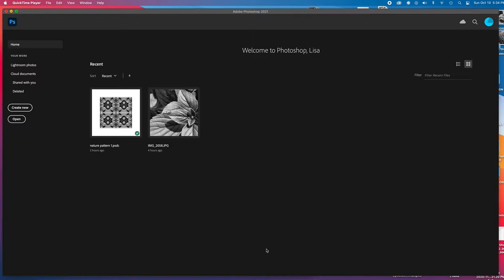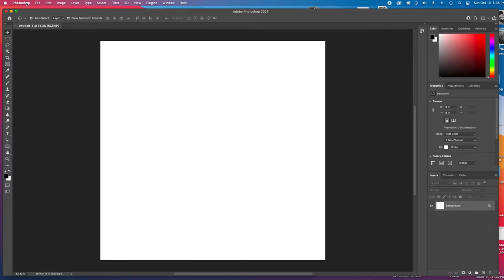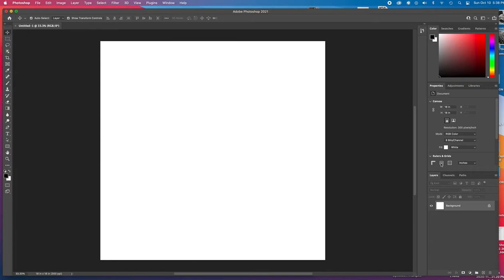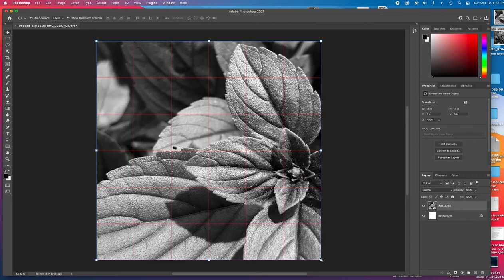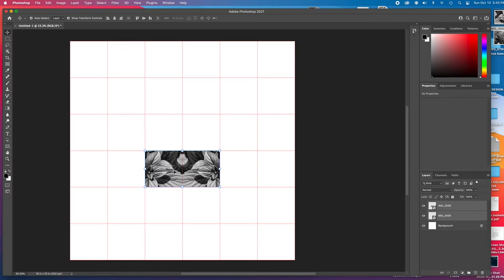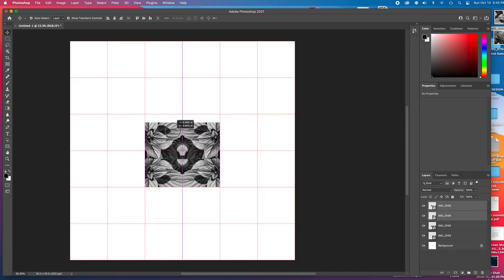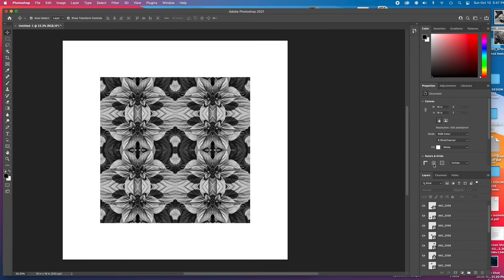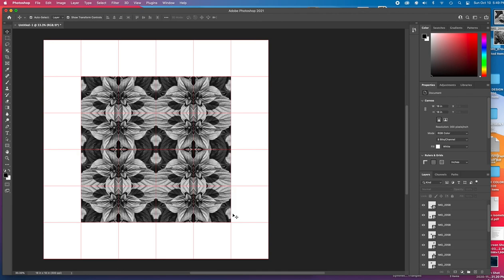How to Use Photoshop to Build Your Organic Photo Value Pattern